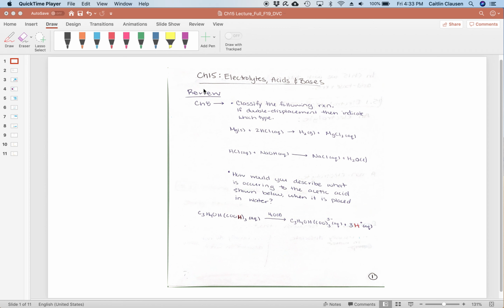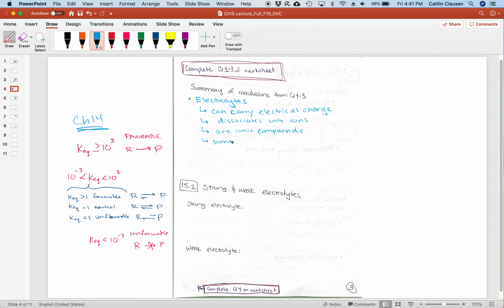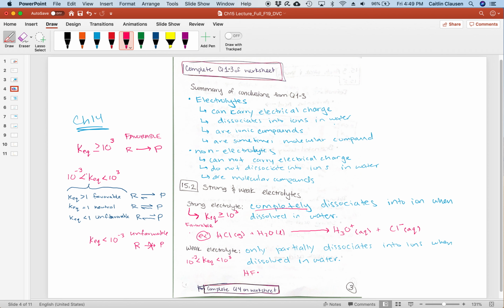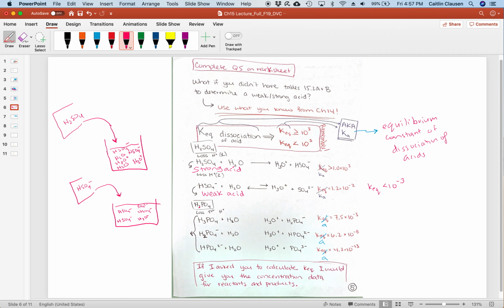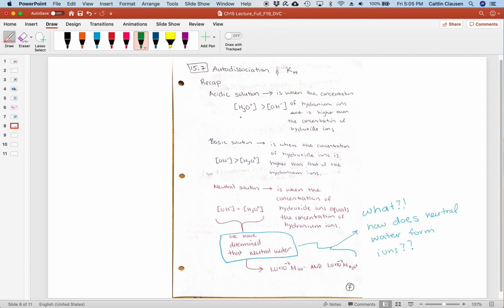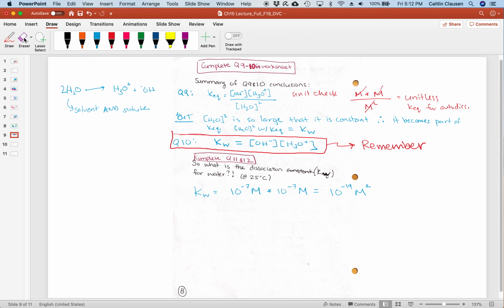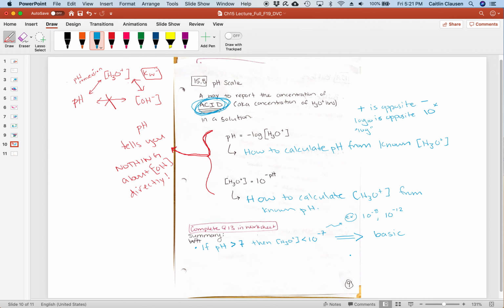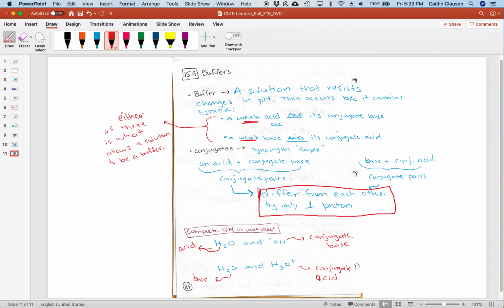Ch15 Lecvid 191205